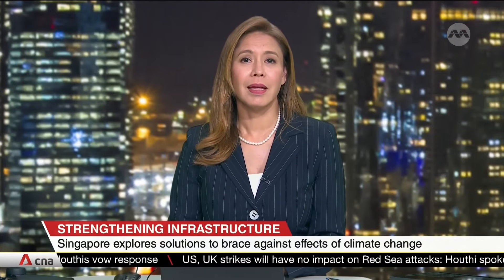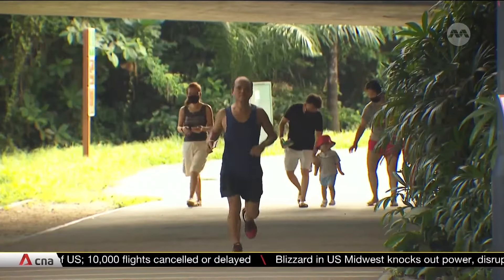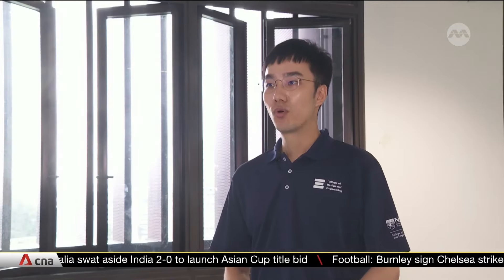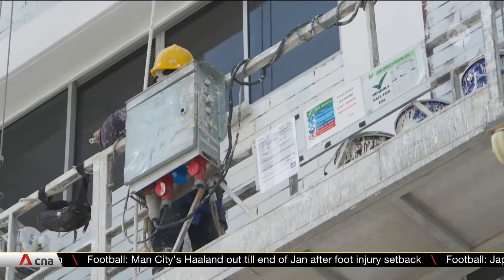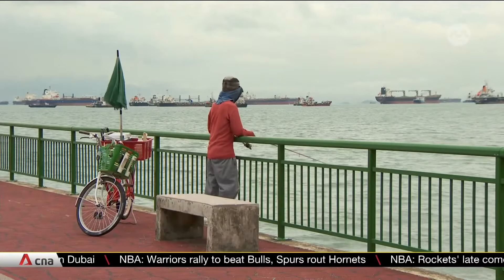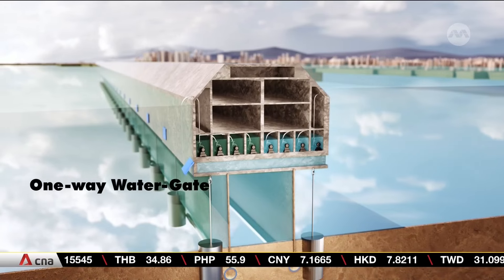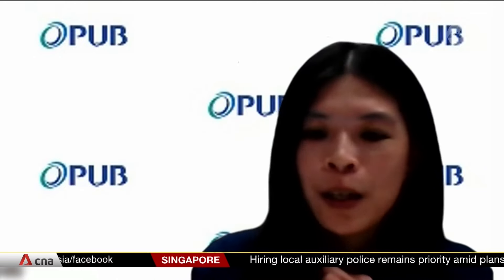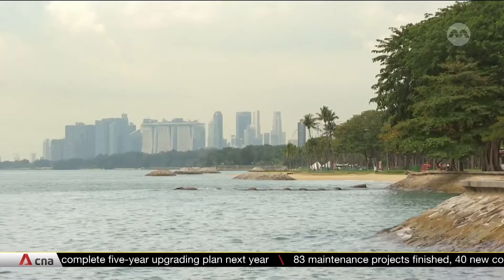Innovation in infrastructure a key part of Singapore’s climate change battle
The triple threat of hotter, wetter and more flood-prone decades ahead is putting more pressure on Singapore to build greener and better. The building industry, in particular, is looking into smarter and more innovative ways to cool people down, and also keep rising sea levels at bay. Such considerations could redefine Singapore’s urban landscape moving forward, as it copes with the effects of climate change. CNA’s Claudia Lim reports.